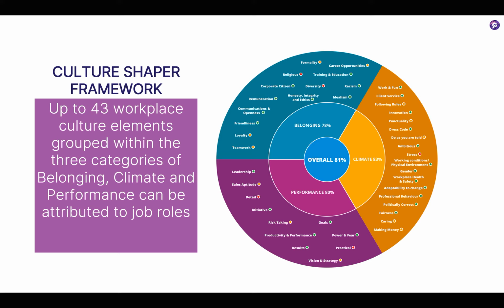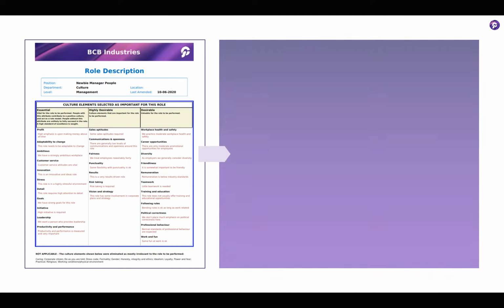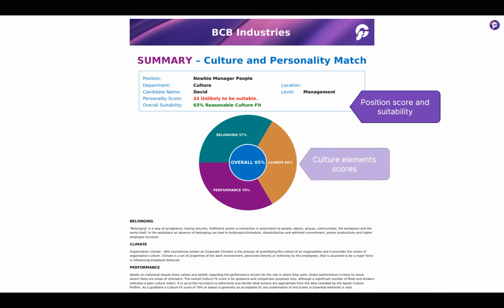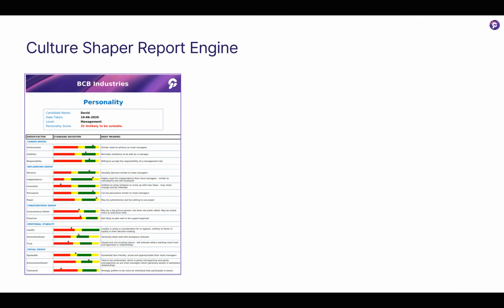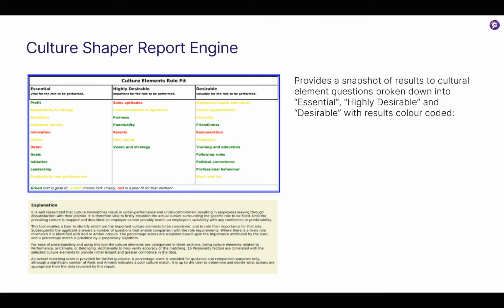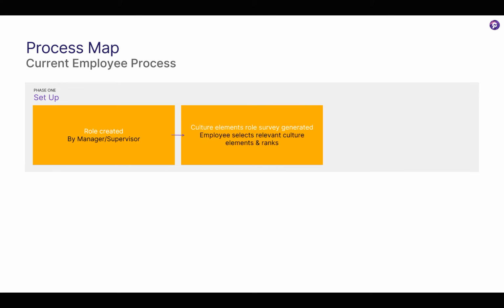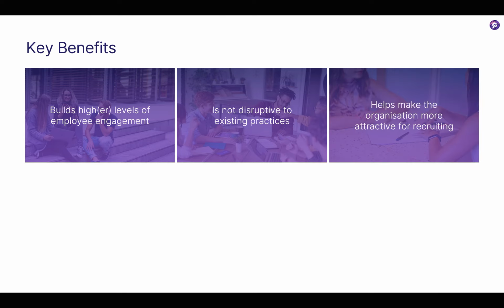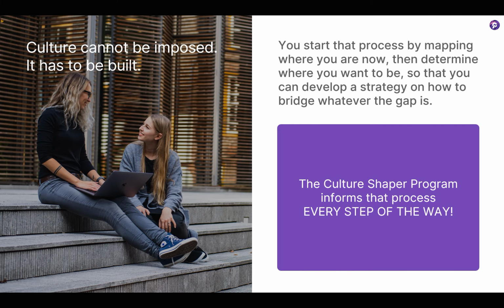Video Presentation 2